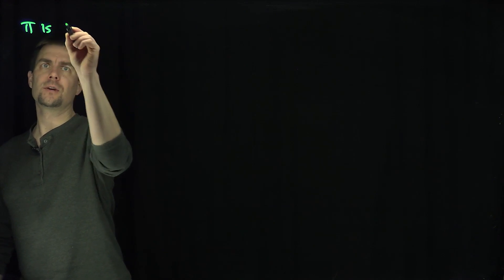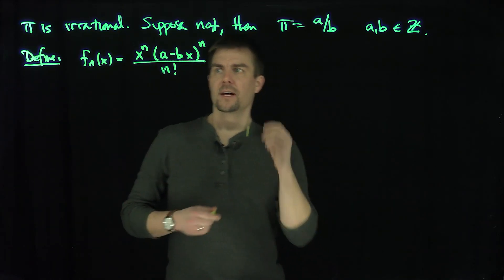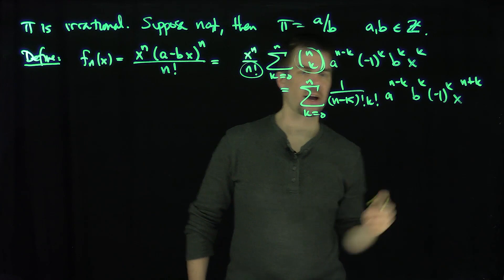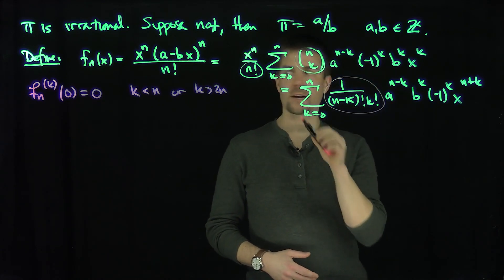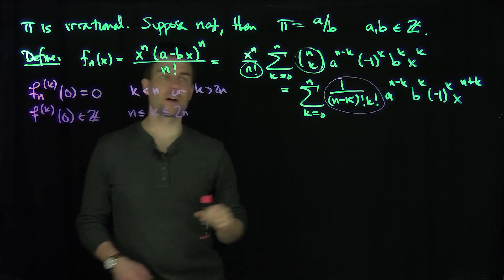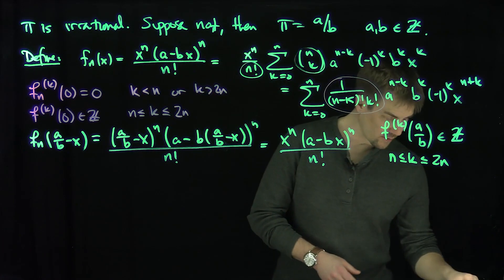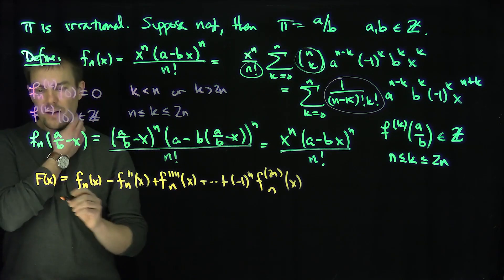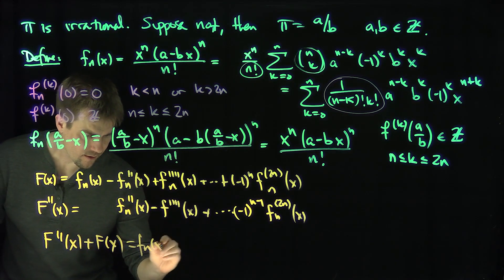Pi is Irrational: A Proof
We give Niven's proof that pi is irrational. We suppose that pi is rational and construct a symmetric polynomial which vanishes both at zero and pi to order n and all of whose coefficients are integers. We bound an integer between 0 and 1 to obtain a contradiction.